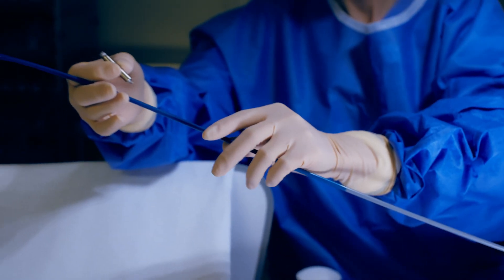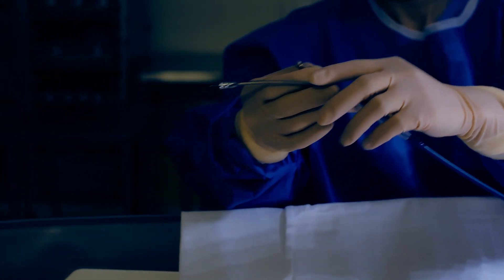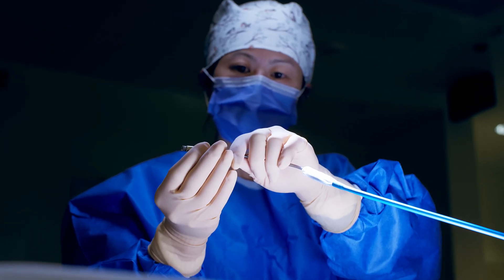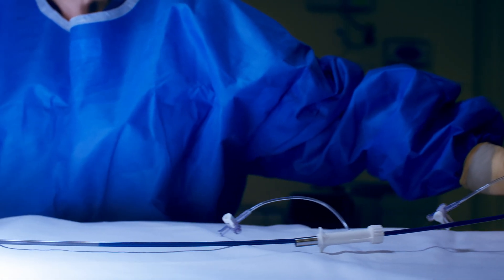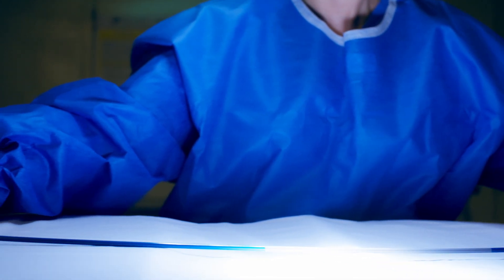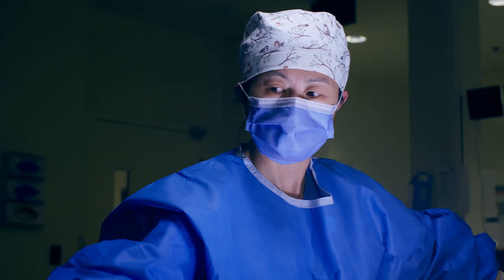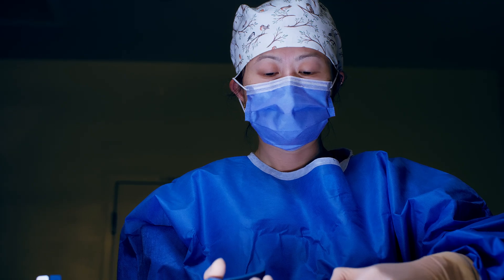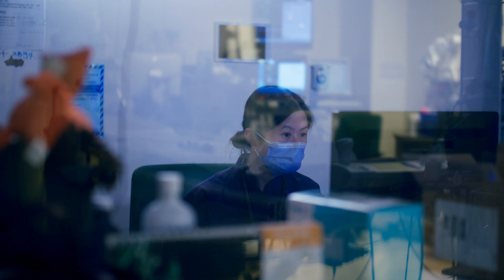Southlake at the forefront of Cardiac technology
Dr. Bernice Tsang has always placed innovation at the forefront of her career as a cardiologist. Prioritizing the advancement of safe clinical practices helps lead to better patient outcomes, improved recovery times and can improve the overall patient experience. Dr. Tsang is always looking for innovative procedures to implement, so when she was approached to be one of the first in Canada to implement the latest pacemaker technology, she jumped at the opportunity.